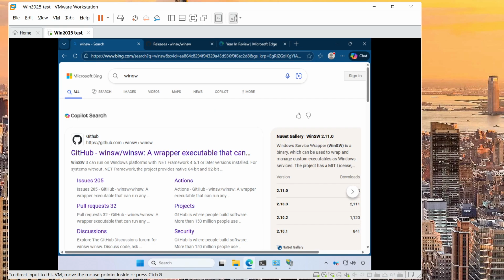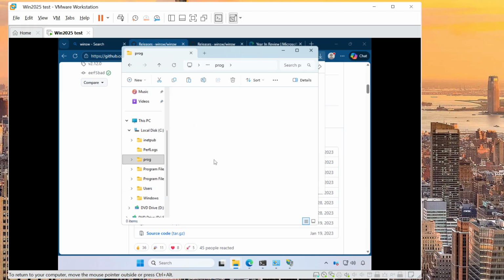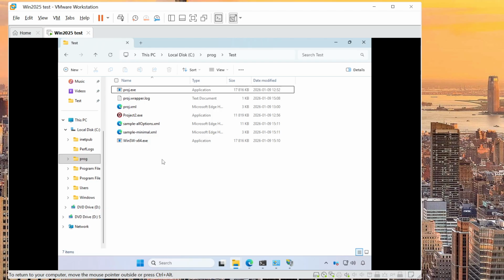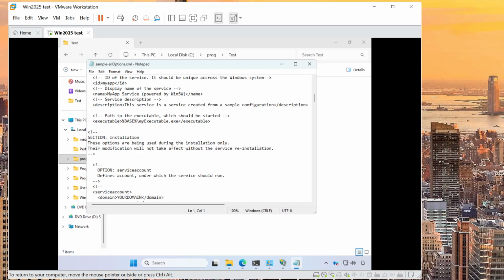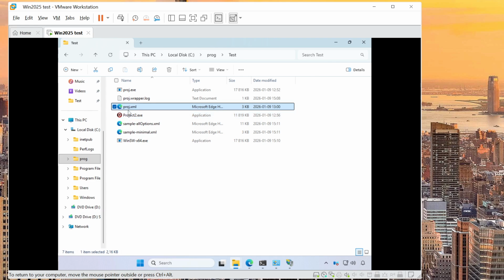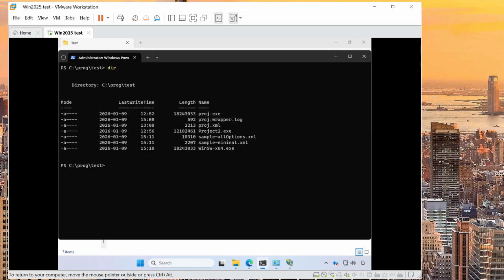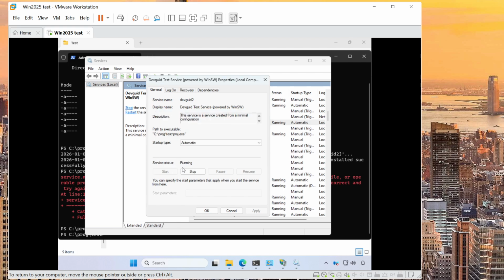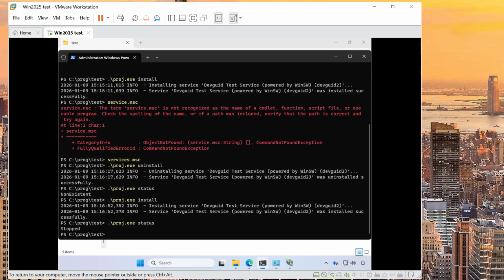Replacing NSSM with WinSW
Replacing the legacy NSSM with WinSW in a quick and short video. Perfect for Windows ops.